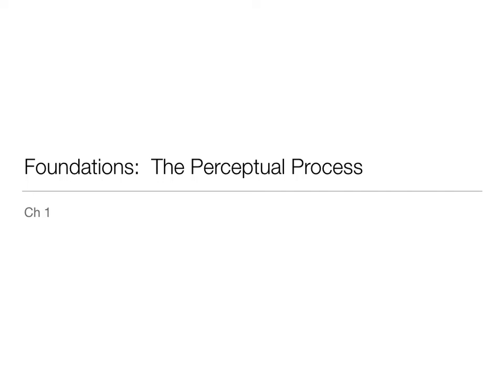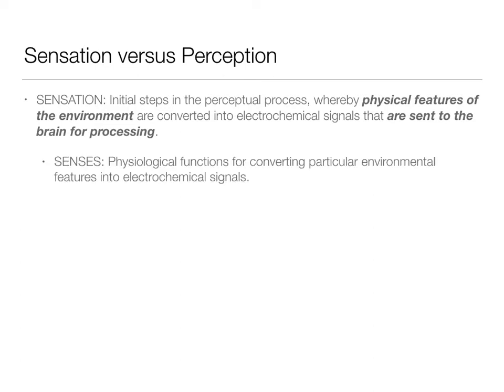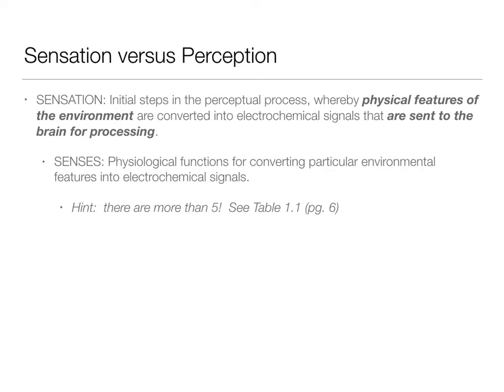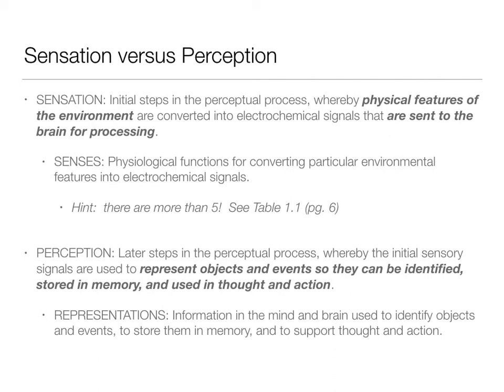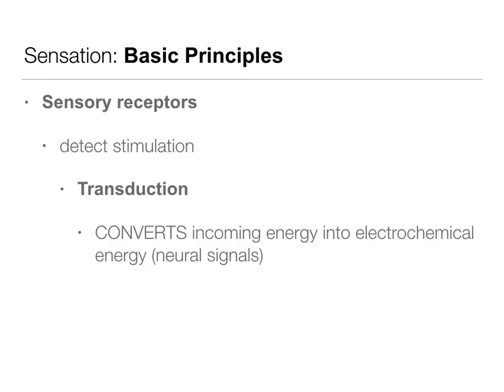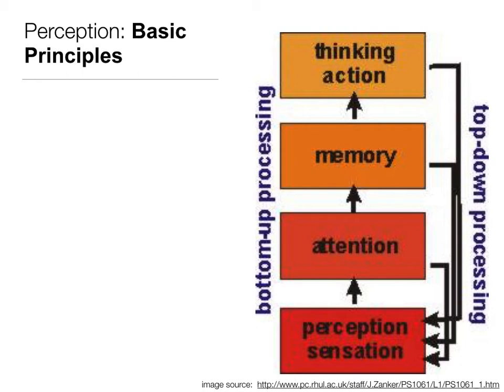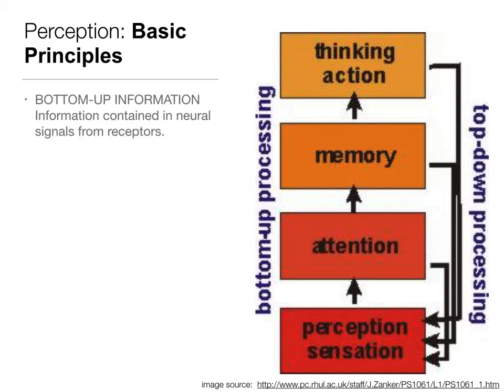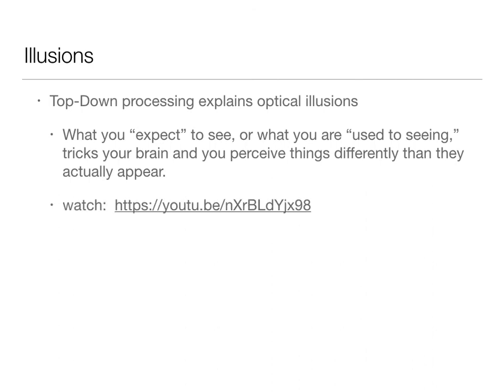Perception: 1.1 Foundations - The Perceptual Process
First video of chapter 1 covering "The perceptual process"